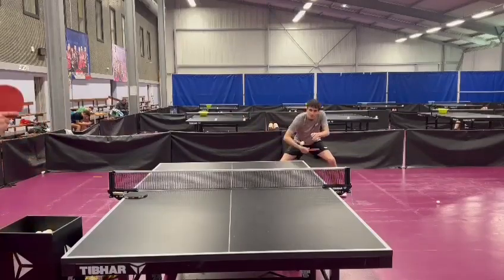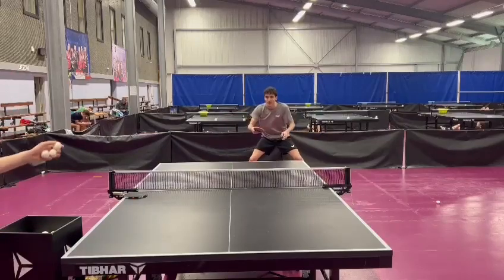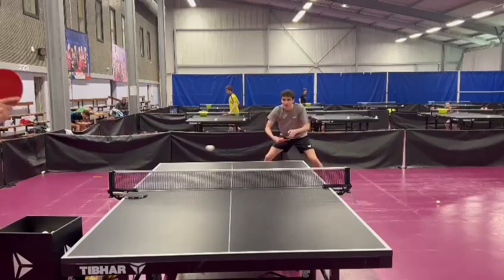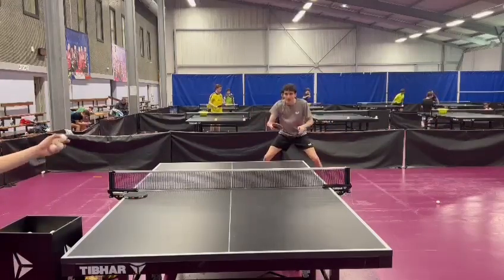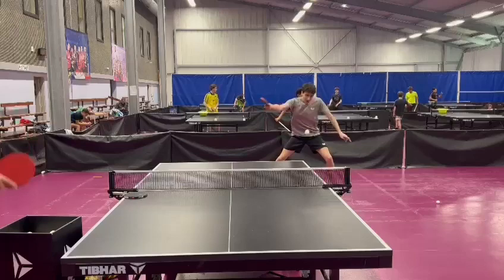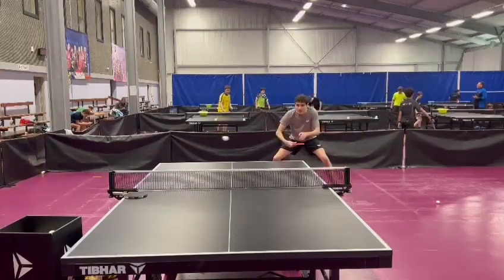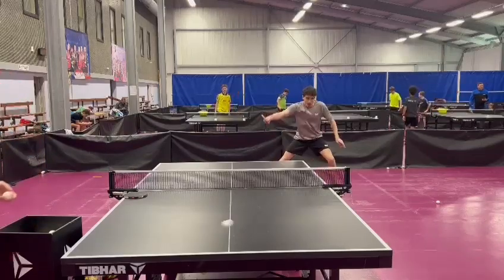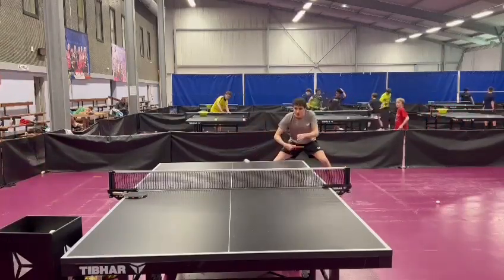Butterfly Training Tips with Simeon Martin - Random Play Backhand Loop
In the Butterfly Training Tips, Simeon Martin is explaining this Random Backhand Loop Multi-Ball Drill